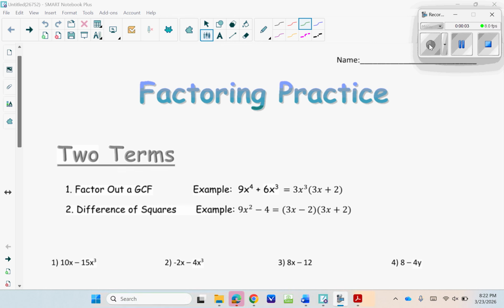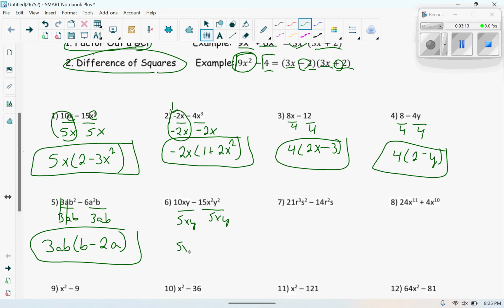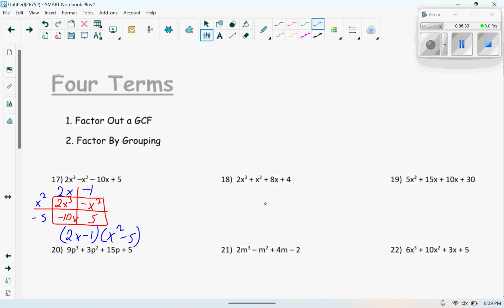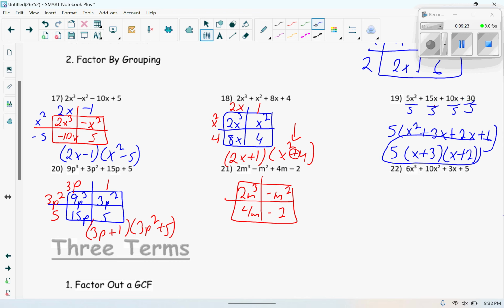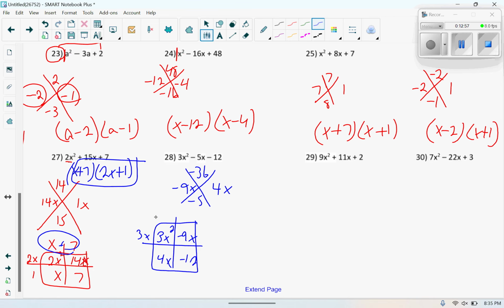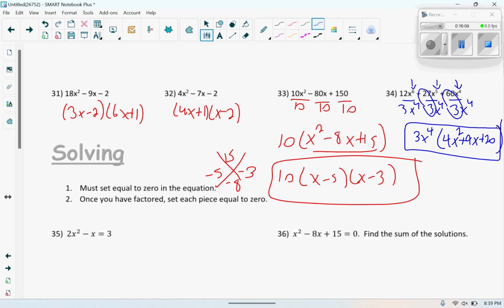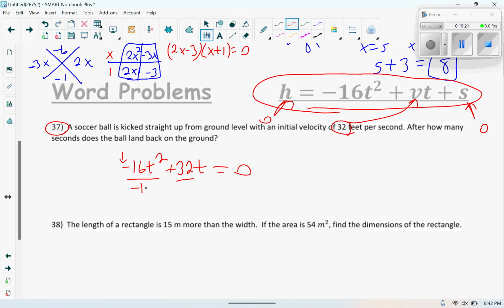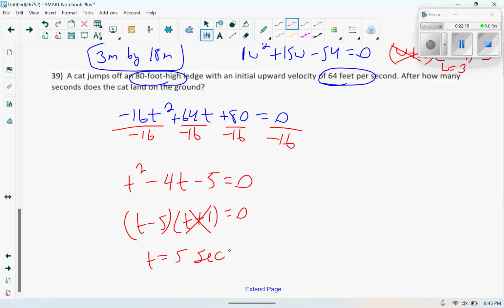Unit 6 Review #1 Over Factoring